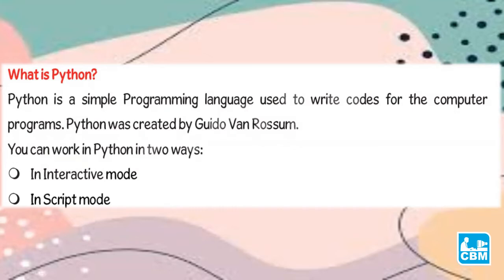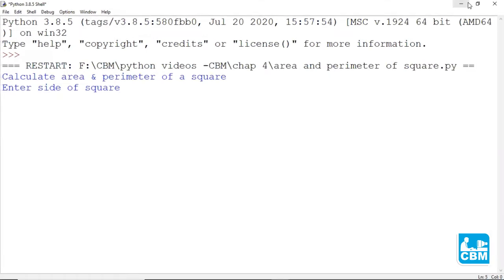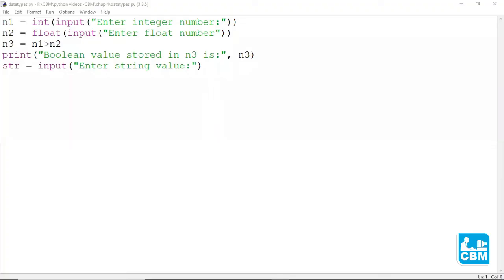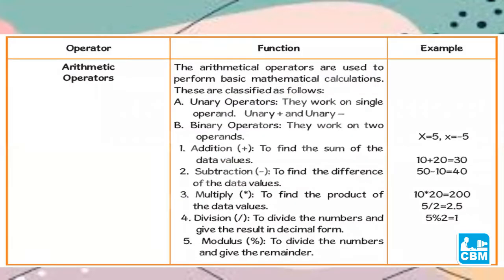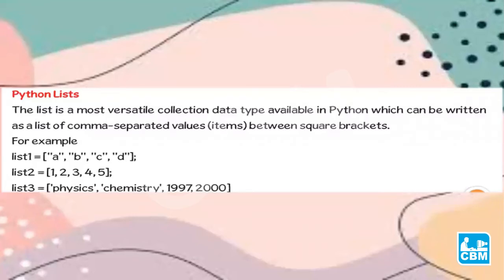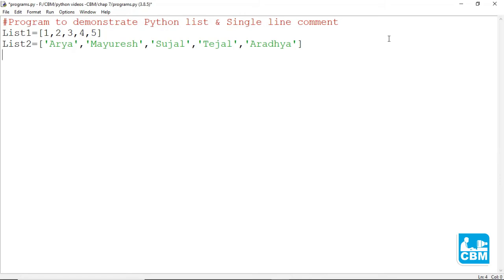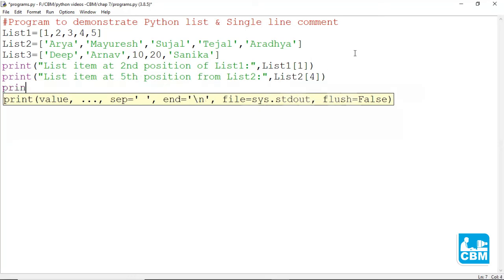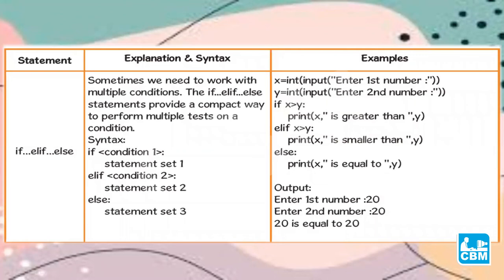Advanced Python - Review of Python | Computer Class 7 | Coding | Brainy Series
In this video, we will review the concepts we have learnt in Python till now.